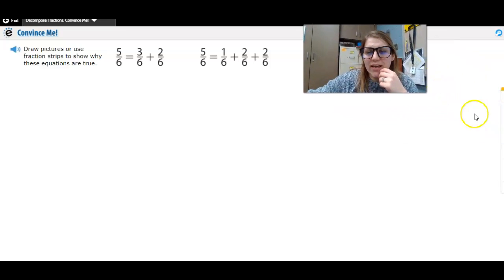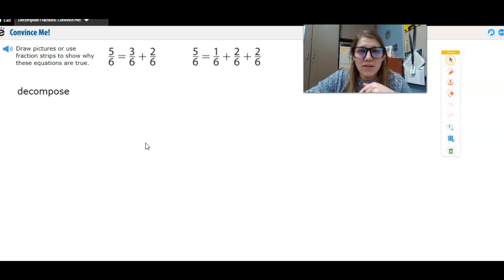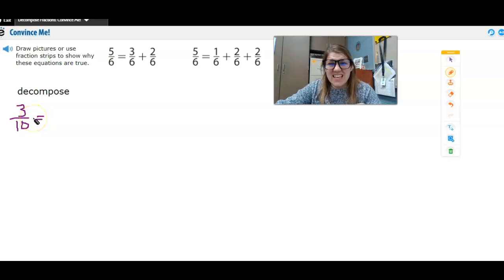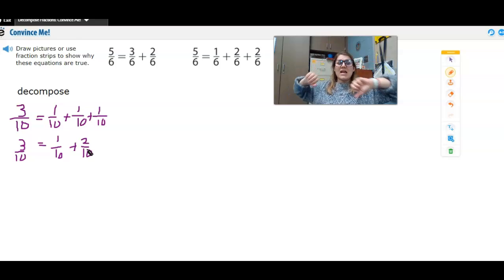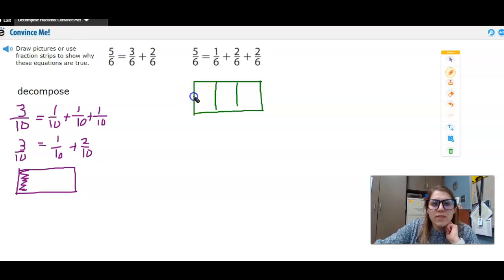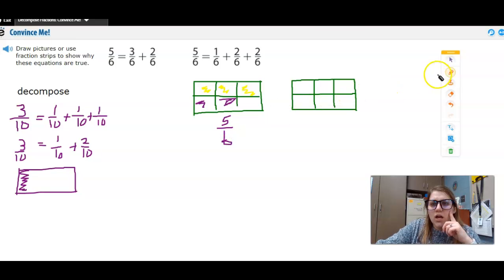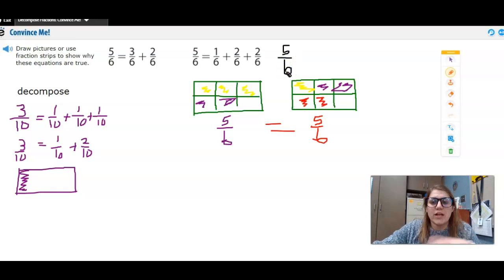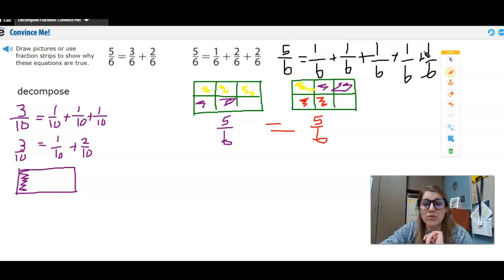Step 3: Guided lesson 3-10-21